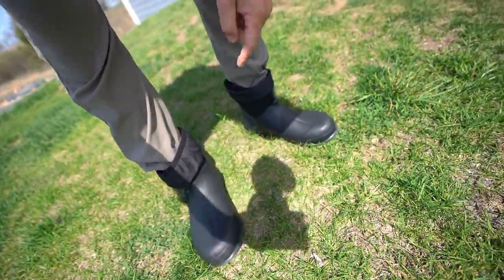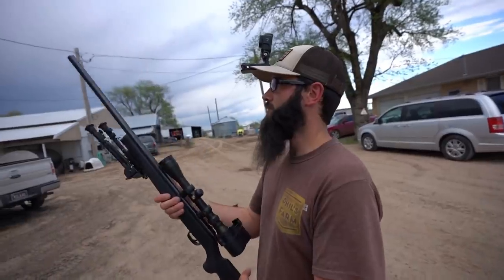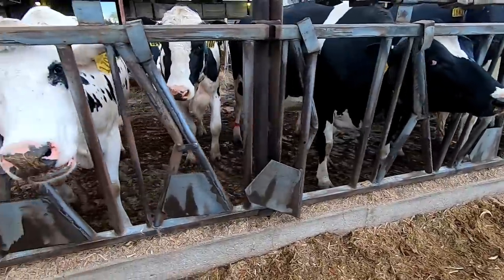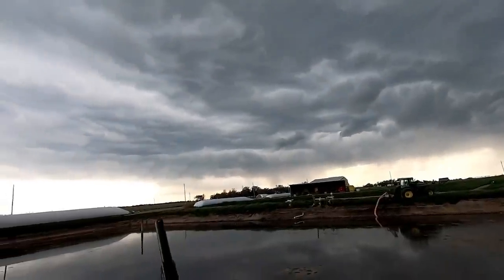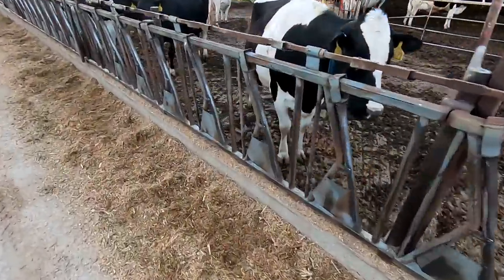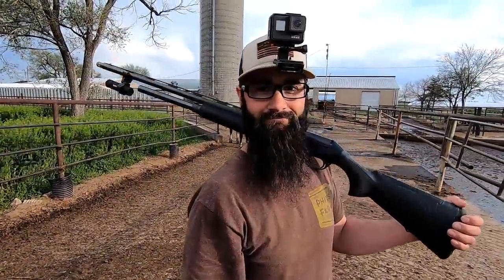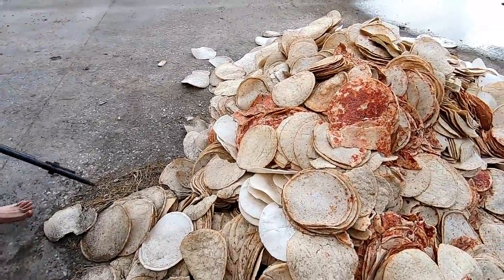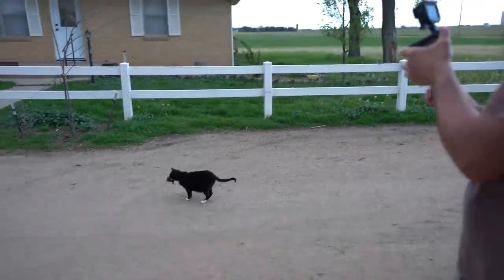CHEAPEST Shotgun UNDER $100 Challenge!! (Catch Clean Cook..Very Unhealthy)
Saving money is always priority! So I went out and used my buddy Jordans cheapest shotgun ever at the dairy farm!!